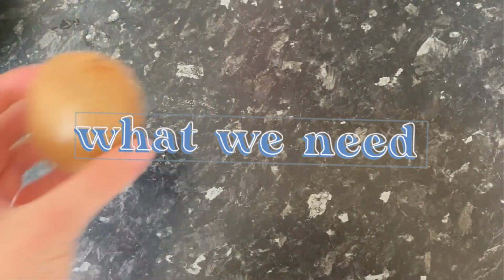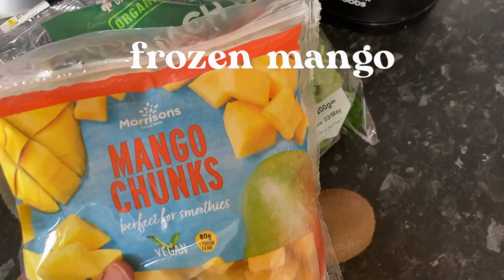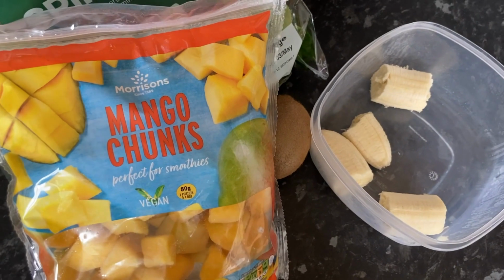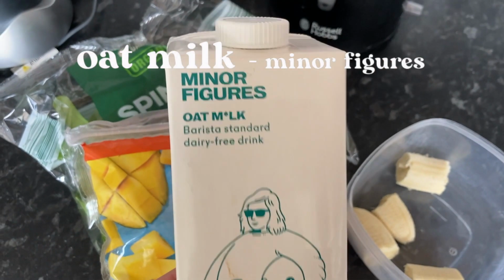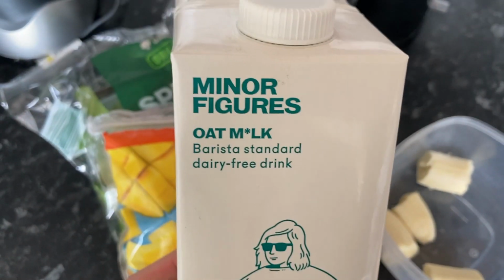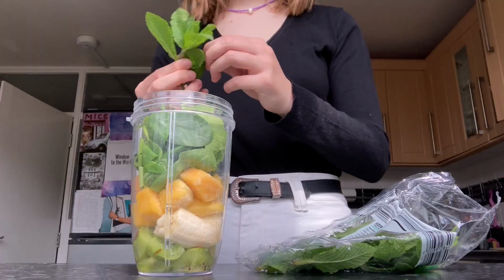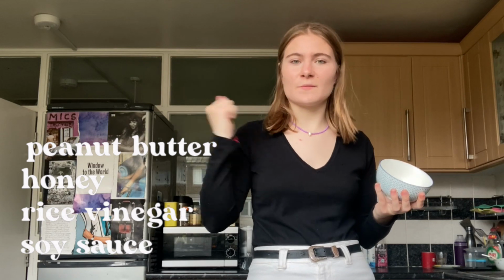what i eat in a day as a student in London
heya friends! hope you enjoy this lil what I eat in a day where I make my favorite meals at the moment ! these are my go-to meals for the spring time that make me feel super good while being super healthy and they are so easy to make  - also!! ofc I was drinking water throughout the day and snacked on bits here and there, but just wanted to show me my main meals of the day :)

marlou xx

FAQ:
where are you from? the Netherlands - but have never lived there. Instead I lived in Singapore, Berlin, New York and Brussels. I currently study in London!
what do you study? BA advertising!! its a dream I love it so much. I go to uni at University of Arts London.